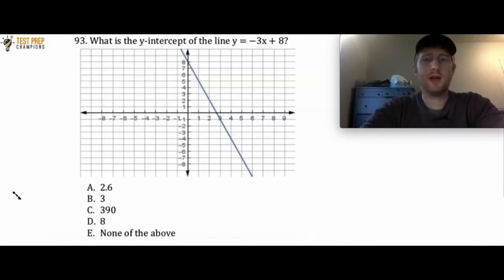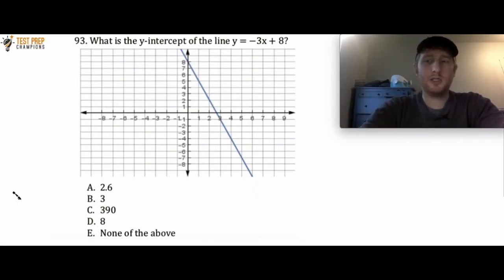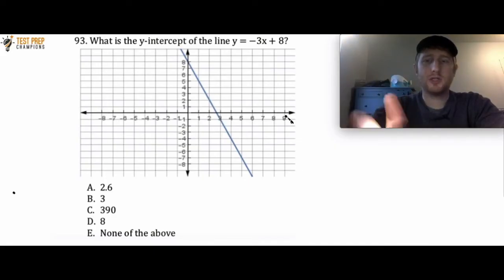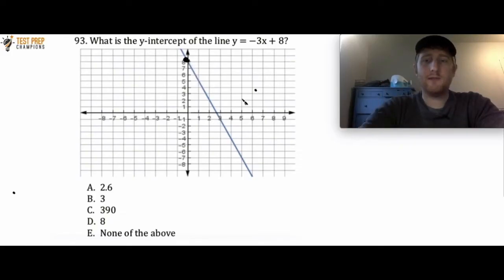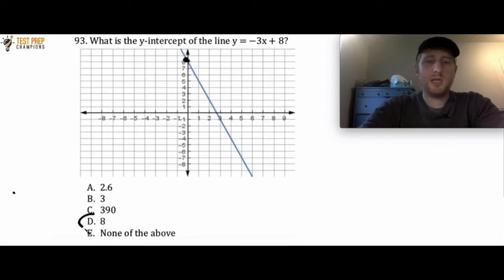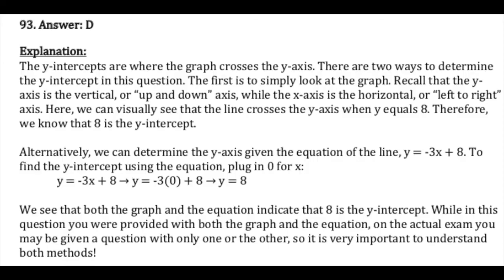How to Find the Y Intercept for GED Math [Fast Lesson]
Learn how to find the y-intercept for GED math!